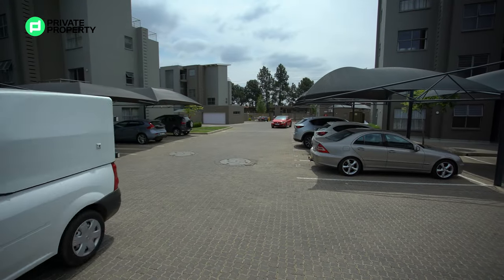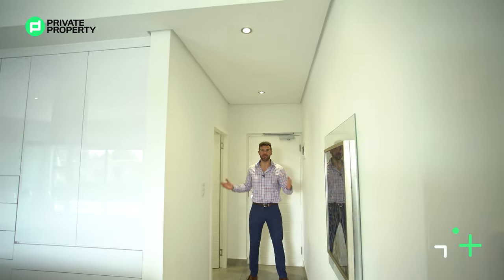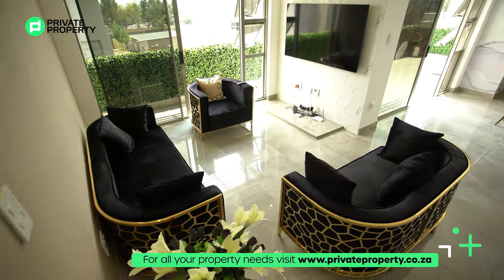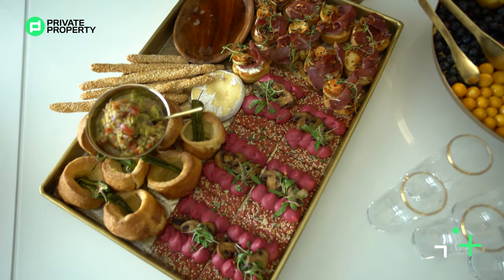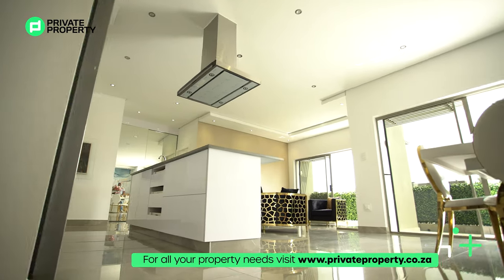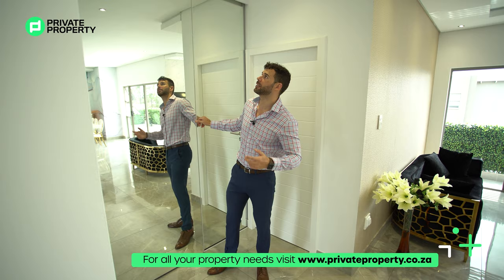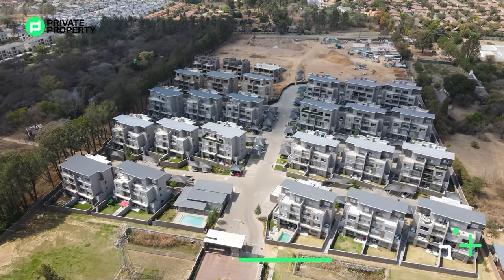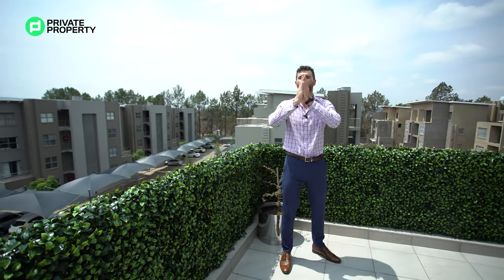WHAT IT IS LIKE TO LIVE IN A R2 395 000 MILLION PENTHOUSE IN LOMBARDY LUXURY ESTATE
Today we visit an elegant and unique home in the Lombardy Luxury Estate. We explore this 3-bedroom and 3.5-bathroom penthouse suite. This home is special because of the estate's plans on being the first to have a Mosque within its parameters.

Join the Home Shopper Show at 8 pm, where Chad Viveiros takes us on a tour of this gorgeous home.

Agency: REA7TOR (Pty) Ltd
Agent: Ridwaan Cassim